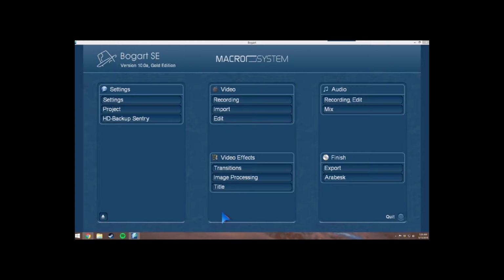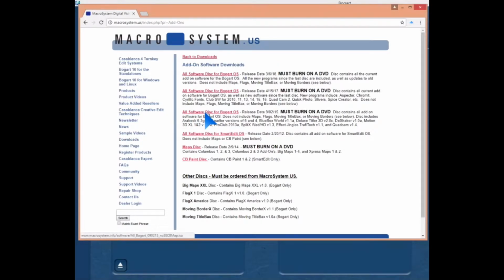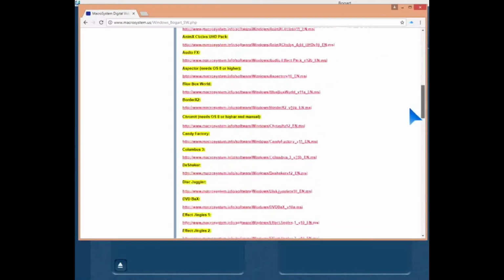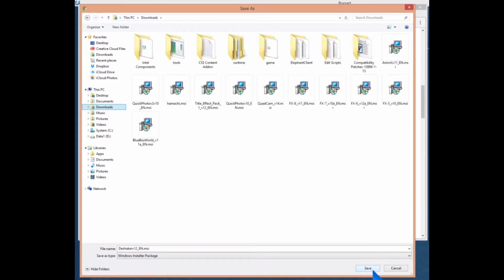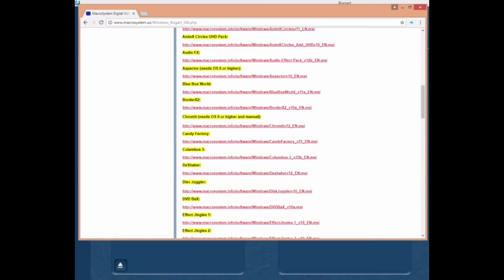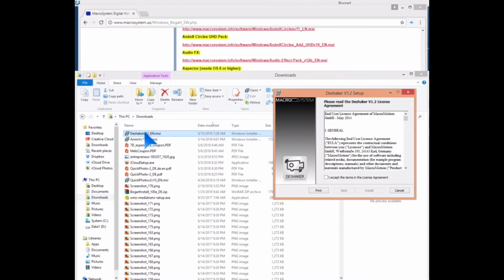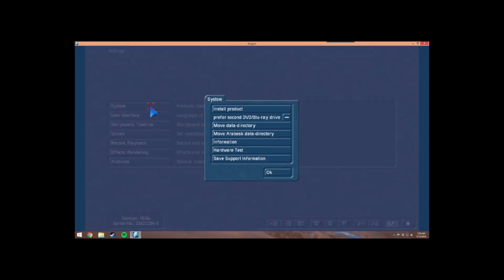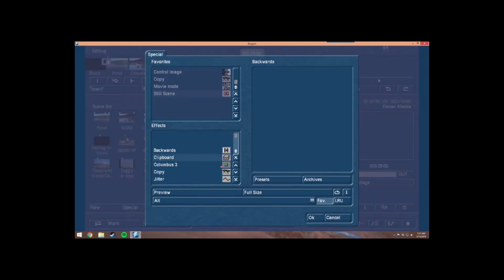Chat w Chet b4w Software